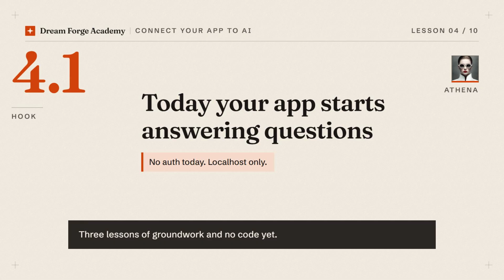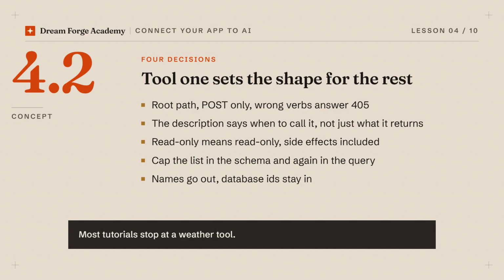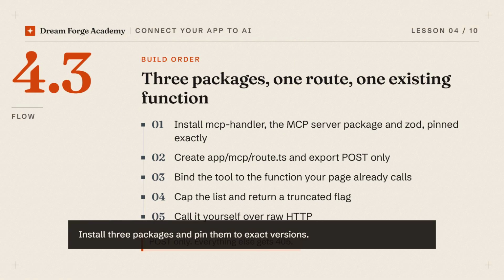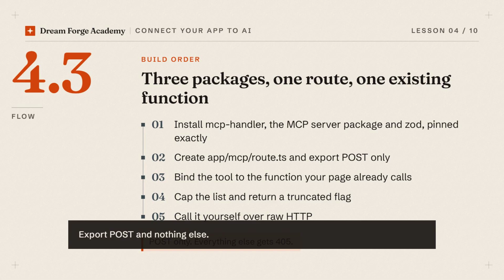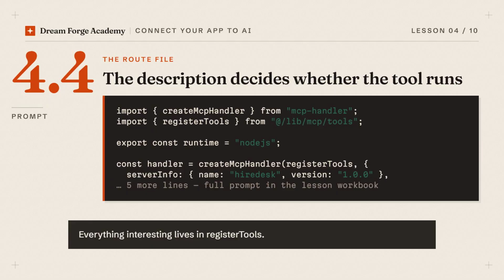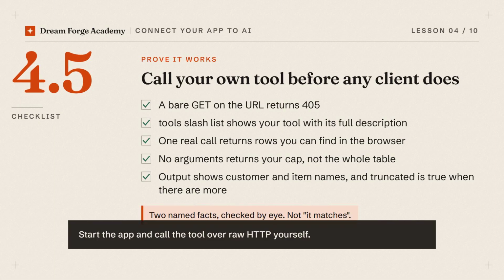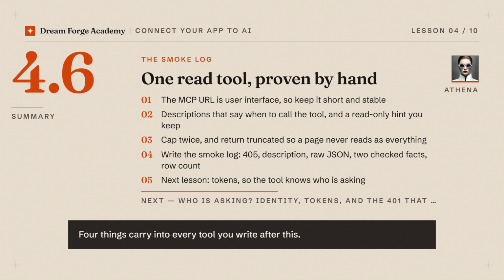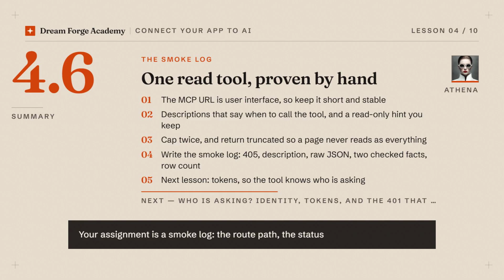Your First Tool: One Read-Only Endpoint — Connect Your App to AI Assistants (4/10)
Lesson 4 of 10: Your First Tool: One Read-Only Endpoint

Three lessons of groundwork and no code yet. That changes here. Forty lines from now, an assistant can ask your app a question and get an answer out of your live database, in the words your customers use. One warning before you start. What you build today has no authentication at all. Anyone who can reach the URL can call the tool. That's deliberate, it's temporary, and it stays on your own machine. Lesson five puts the lock on the door. Today we prove the door opens.

Open your own CRM to Claude and ChatGPT over MCP, without writing code: Open Your CRM to AI Agents, in my Skool courses

Need a hand with this?

I teach it here, and I also do it for people. If you get stuck putting this
into your own app, a second pair of eyes usually sorts it out.

Visit brainitconsulting.com and reach out to Emile